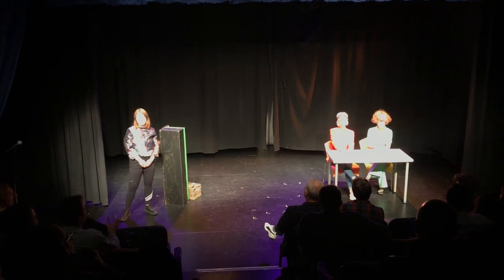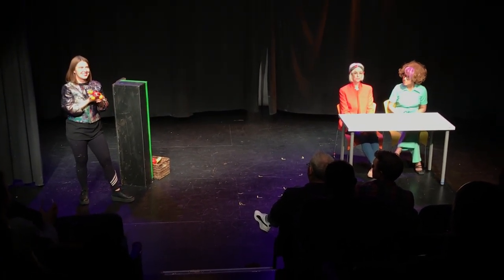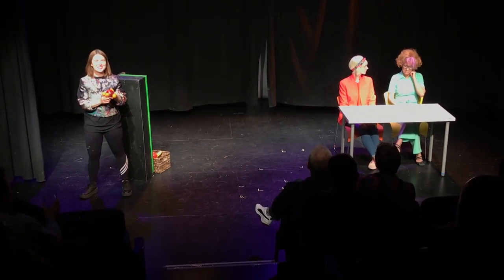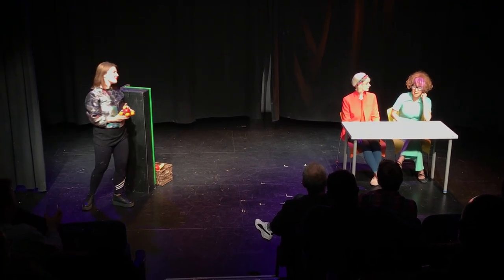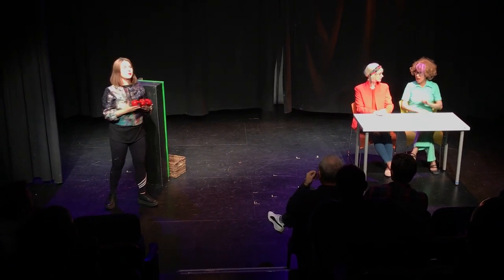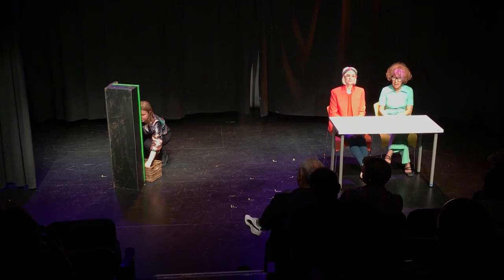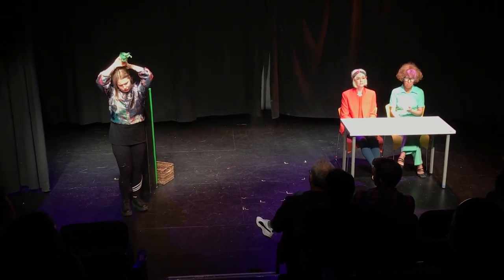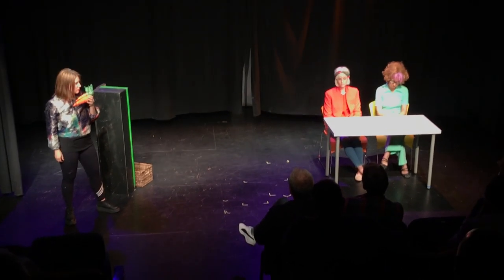Edna in a Bottle - NuFruitz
Edna in a Bottle Sketch show
"Channel Now - Good News, Bad News" Feb 2020 @PianoFight, SF
Cast:
Alexis Gay
Edna Mira Raia
Alexandria Bolen